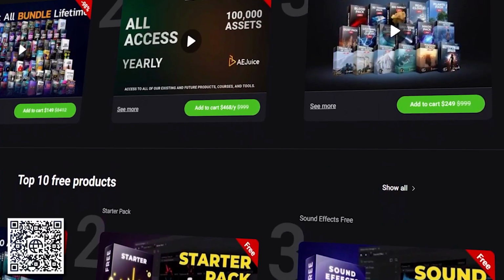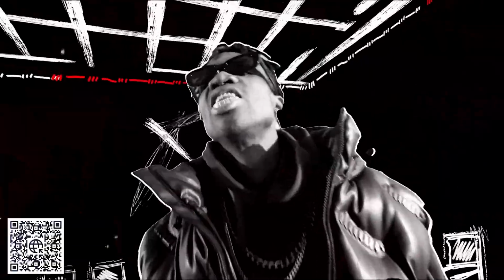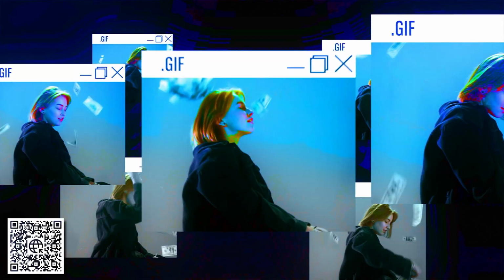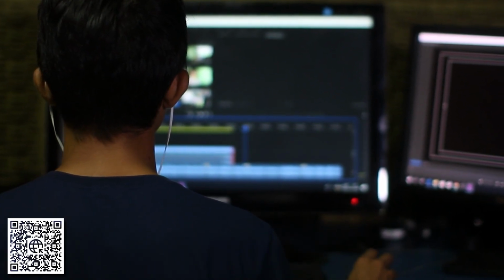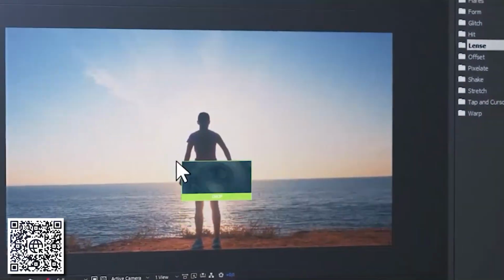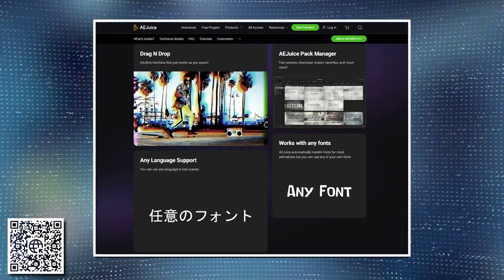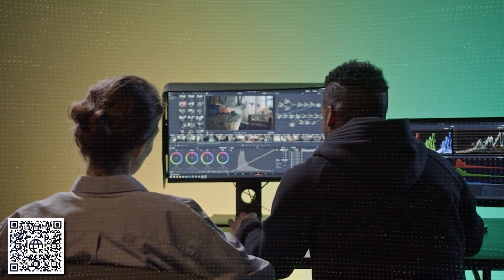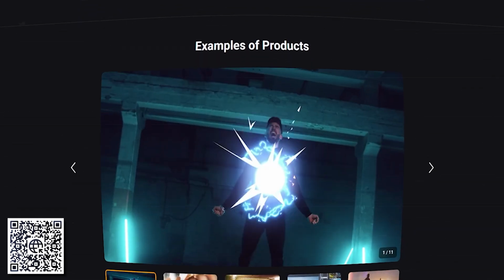I Tested AEJuice AI… Is It REALLY LEGIT?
WOT10

🎬 Is AEJuice Worth It? My Honest Review

Wondering whether AEJuice is actually worth the investment for speeding up your video editing workflow? In this video, I take a closer look at this massive library of over 30,000 assets, including transitions, animated titles, effects, overlays, sound design tools, and AI-powered features.

📌 I’ll show you what AEJuice has to offer, how it works with software like Premiere Pro, After Effects, DaVinci Resolve, Final Cut Pro, and more, as well as what you get with the popular I Want It All Bundle. I’ll also explain who can benefit most from this investment and how the time saved on each project can potentially make it worthwhile.

With the Pack Manager, you can access and install thousands of assets directly into your editing software. The presets remain customizable, work across different video formats, and can significantly speed up your editing workflow.